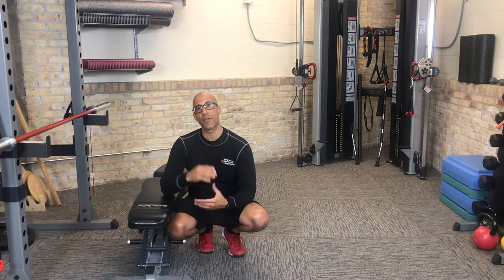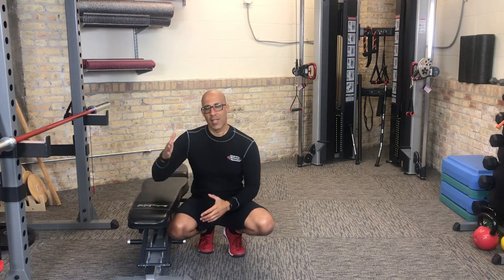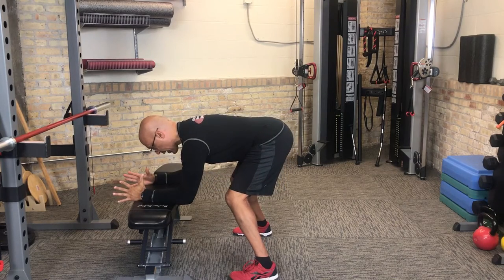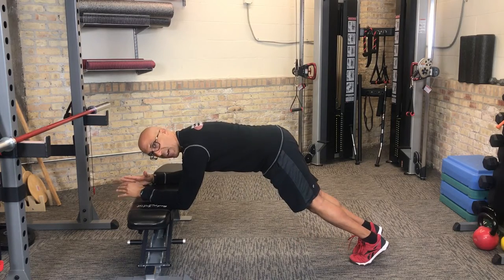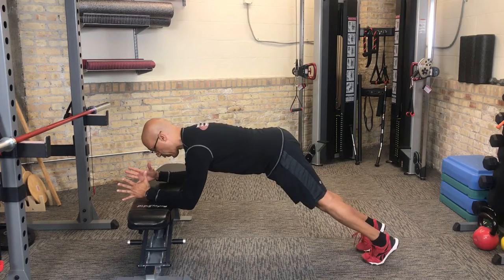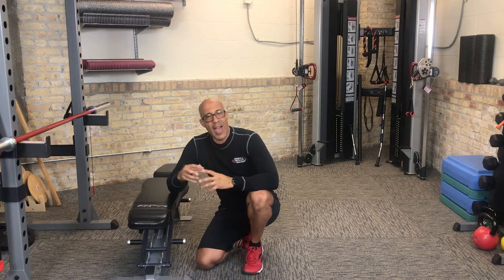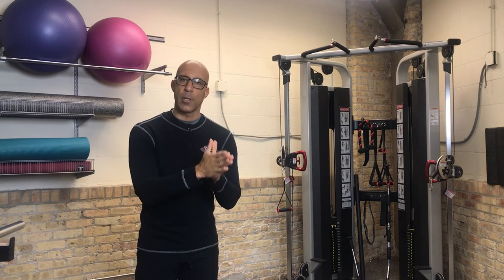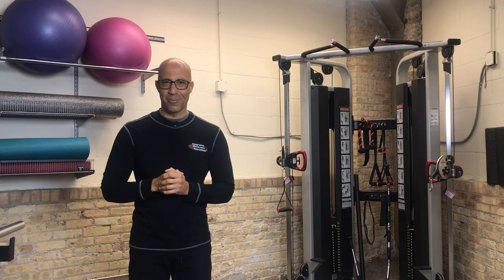Integration of the A, B, C’s into the Plank Pattern – Being Purposeful - Video II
Hello – Jenice and I hope this video finds you well.

In this series of Integrative Movement Insider™ (IMI) I’ve been discussing one of the key concepts we share during the Integrative Corrective Exercise Instructor™ program – purpose.

Purpose in this context can be defined as the aim or intention of the approach you use with your clients.

In our clinic:

-We are purposeful in the assessments we use so we gain the most pertinent information about our clients posture and movement habits.

-We are purposeful in how we use corrective exercise so that we are addressing the issues that will best help our clients develop more optimal posture and movement habits.

-We are purposeful in ensuring that we integrate the concepts from corrective exercise into our client’s training programs so we are helping them successfully and safely work towards accomplishing their health and fitness goals.

In the first video of this series we focused on integration. The success that we have with our clients is dependent upon integrating the concepts from corrective exercise into the fundamental movement patterns.

In the first video, I demonstrated integrating the foot tripod into squat and lunge patterns.

In the second video of the series, I will demonstrate how we integrate the principles of the Integrative Movement System™ – alignment, breathing, and control – into a plank progression we use with our clients.

Being purposeful and integrating alignment, breathing, and control into core exercise patterns often makes all the difference between helping our clients develop more optimal stabilization patterns and perpetuating their non-optimal habits.

In the third and final video of this series, I will share how being purposeful with your pushing patterns can help improve shoulder stability in your clients.